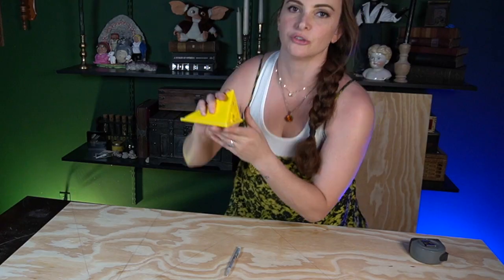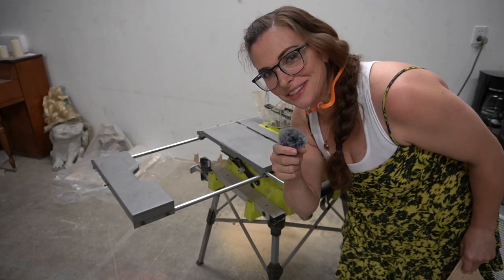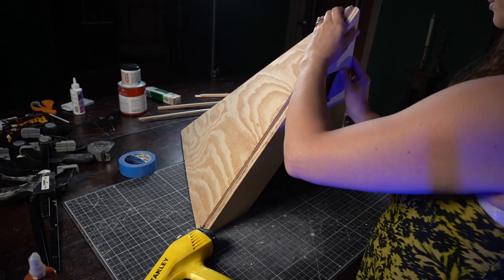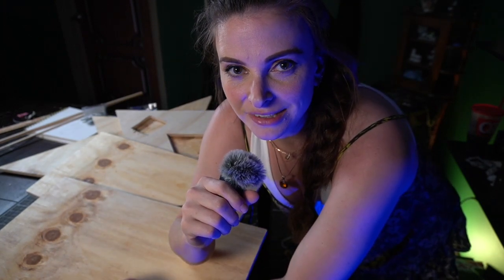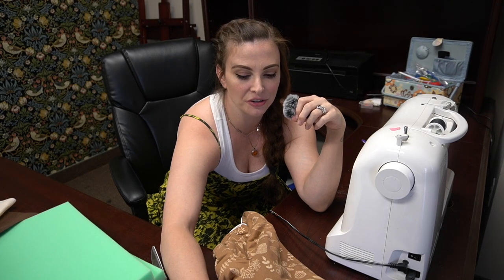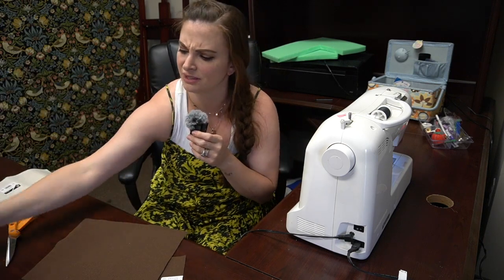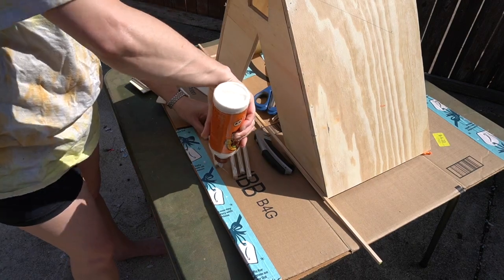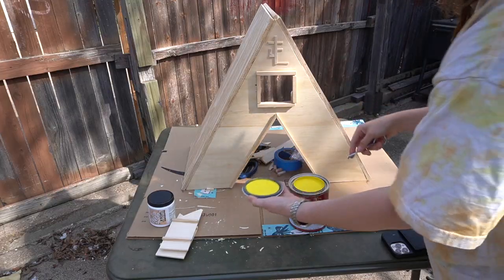I built a Midsommar Cat House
Glad Spring!
Kitty Spider asked me to make her a creepy house, so I've made her the Fire Temple from Midsommar! I am OBSESSED with A24 films, particularly Midsommar by Ari Aster (and everything by Ari Aster for that matter). So I grabbed some plywood and some paint and made my best girl a new home! Come see!

All Music by my band VYLIT weeee
Soaking Wet on the Subway by VYLIT
Diet Coke by VYLIT